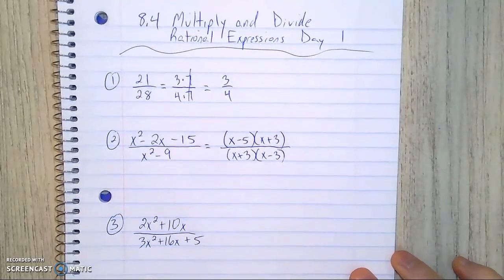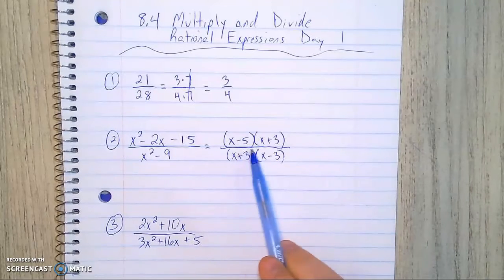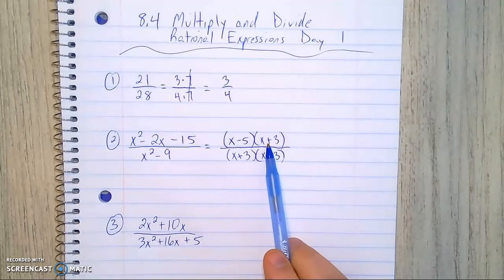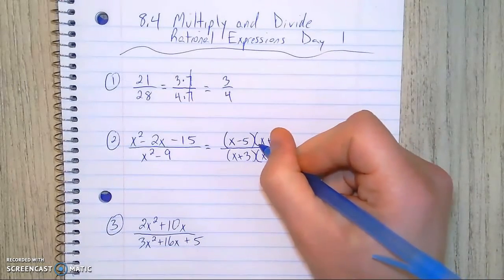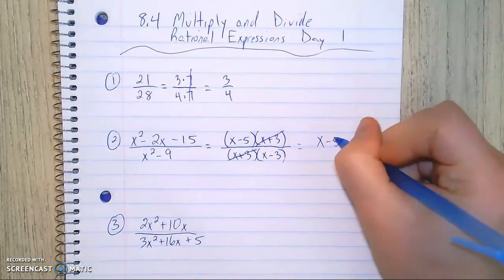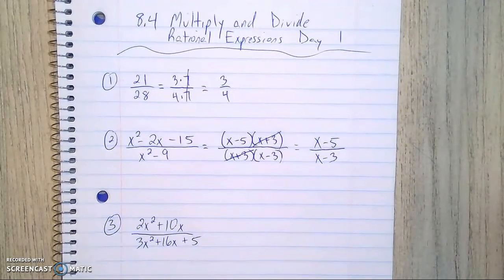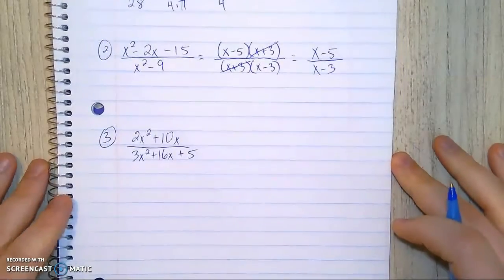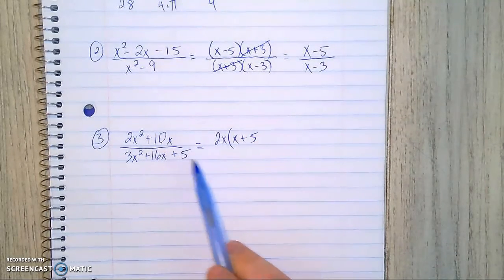Alg 2 8.4 Notes 1